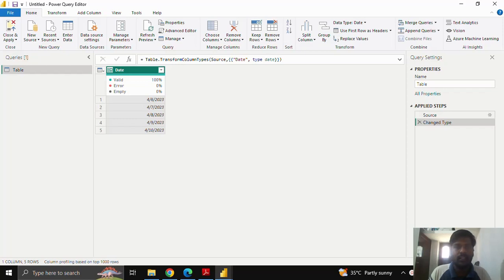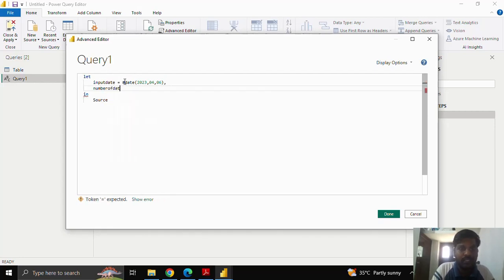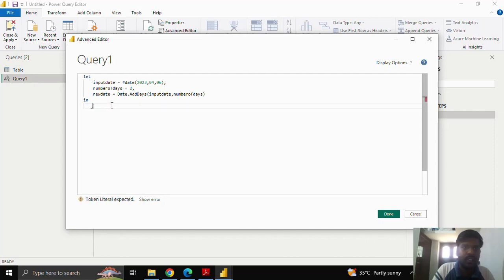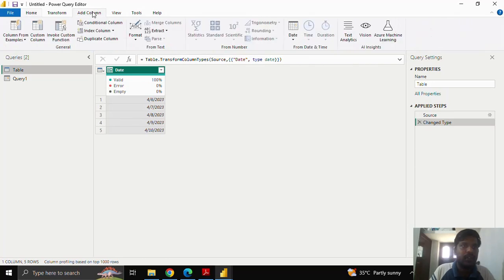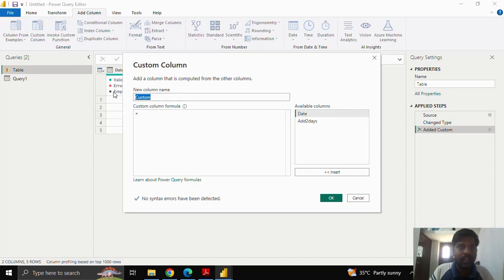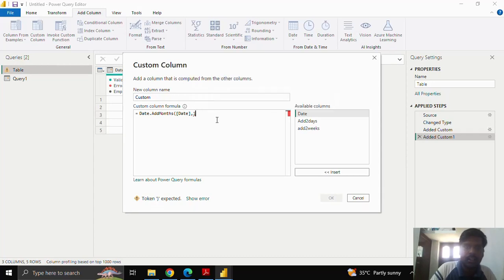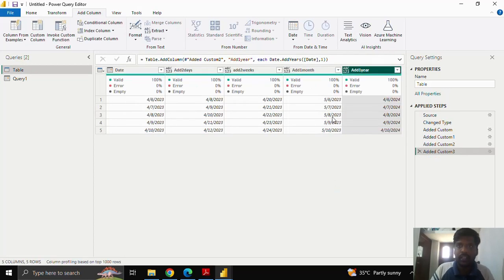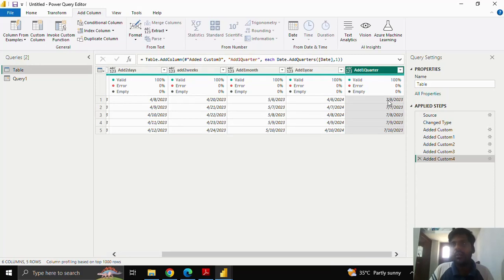Power Query | M Language | How to Add Days, Weeks, Months, Quarters and Years to Date.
This video is about How to Add Days, Weeks, Months, Quarters and Years to Date in Power Query.